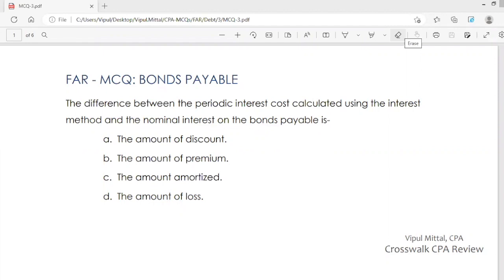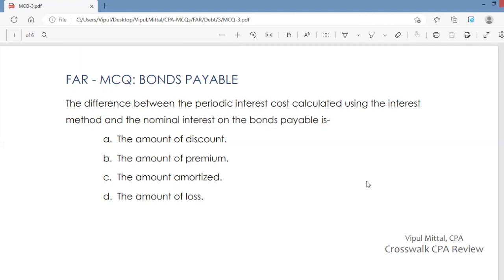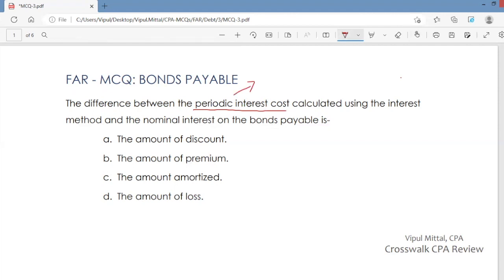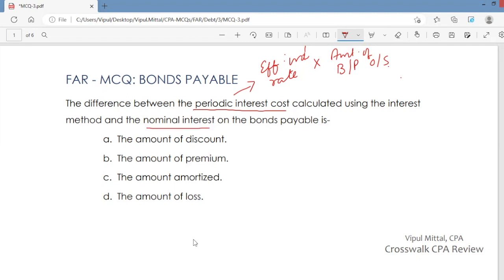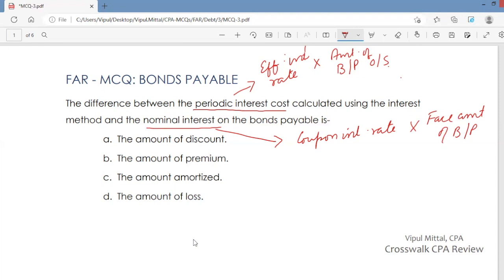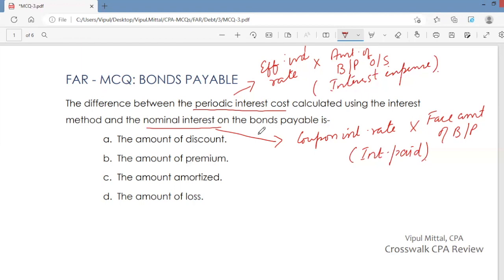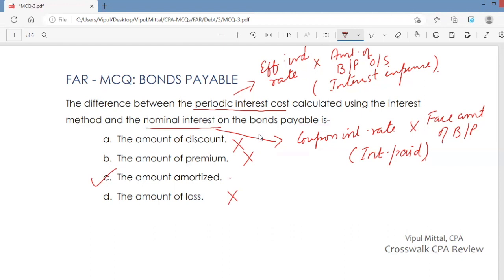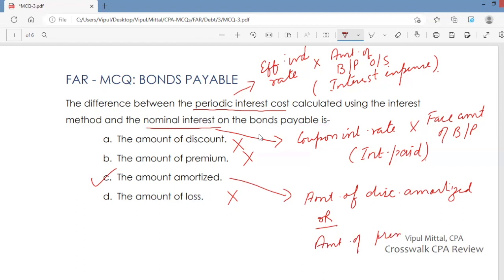US CPA Exam Practice MCQ 3: FAR- Bonds Payable-US GAAP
Solve this US CPA Exam FAR Practice MCQ on Bonds Payable-US GAAP